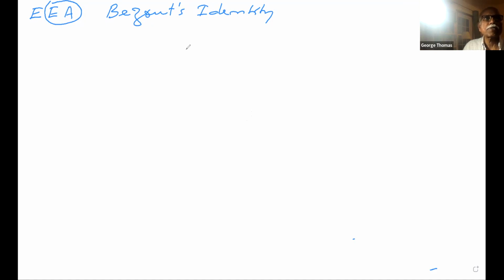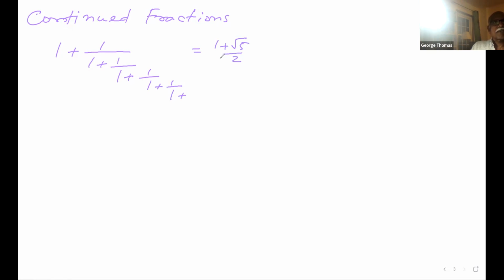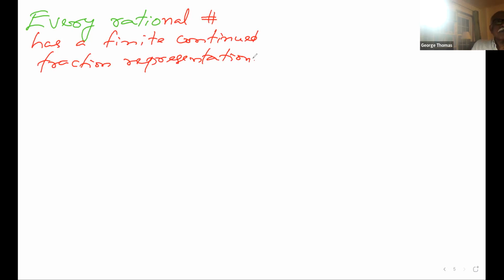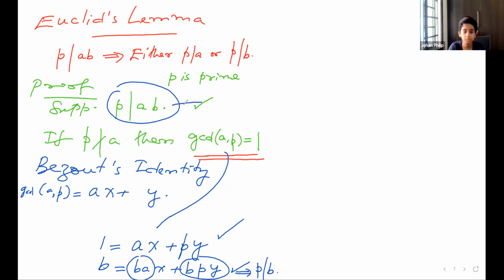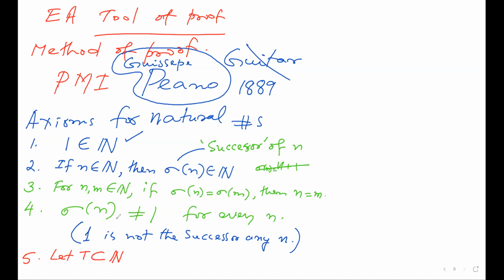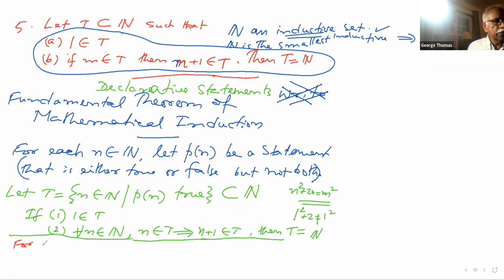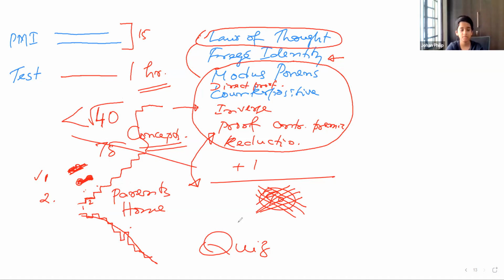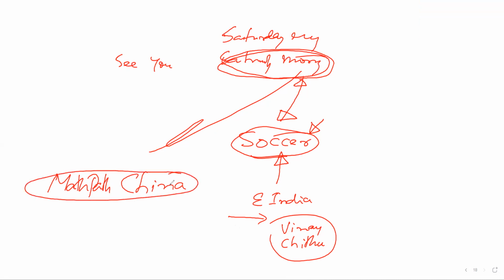Shridhara Batch | Session 10 13 05 2022 Dr Thomas